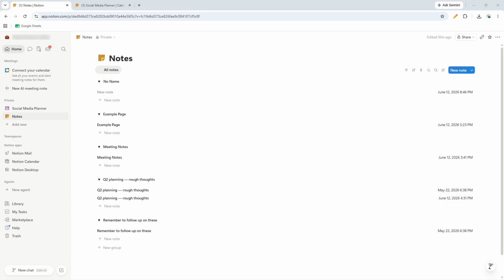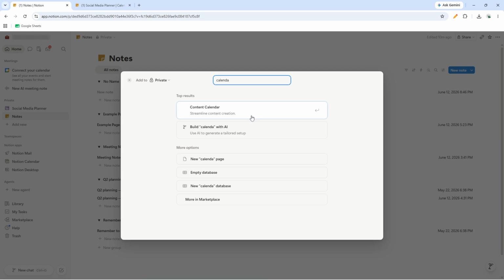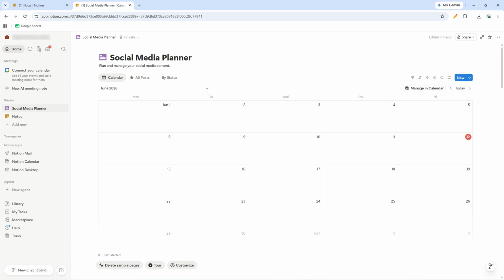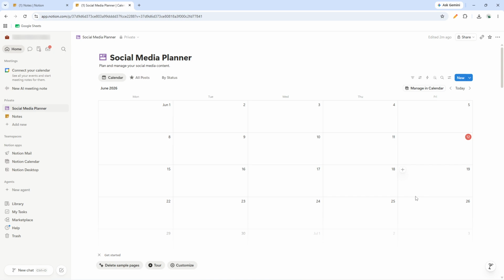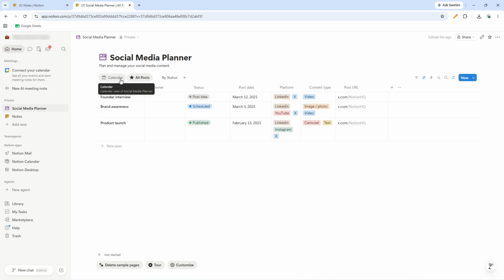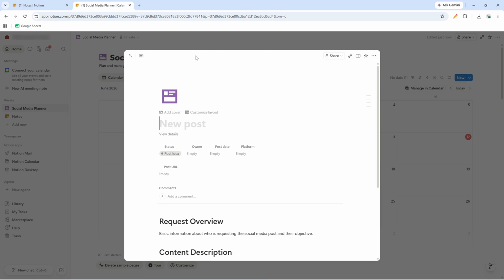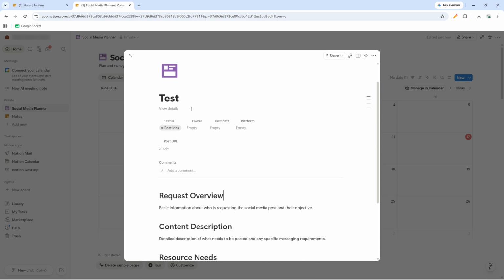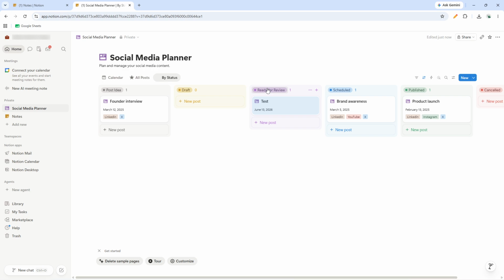How to Use Notion as a Content Creator [2026 Full Guide]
In today’s video, I’ll show you how to use Notion as a content creator step by step. Whether you're planning videos, managing content calendars, tracking ideas, or organizing production workflows, this guide will help you build an efficient content creation system.

You'll learn how to organize content ideas, manage production workflows, create content calendars, track publishing schedules, and build creator dashboards in Notion.